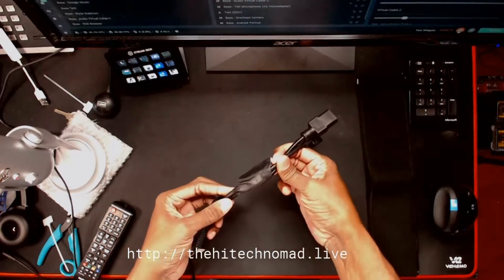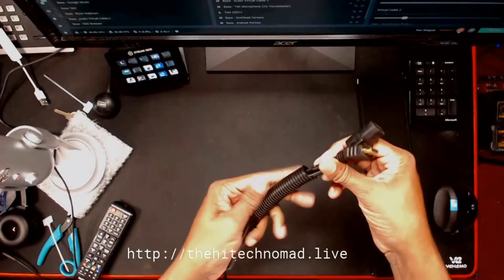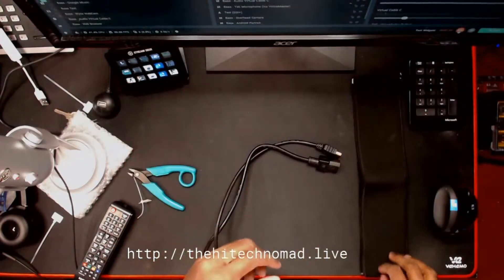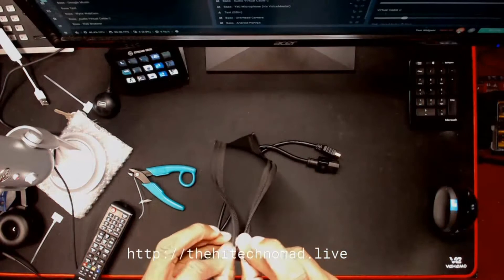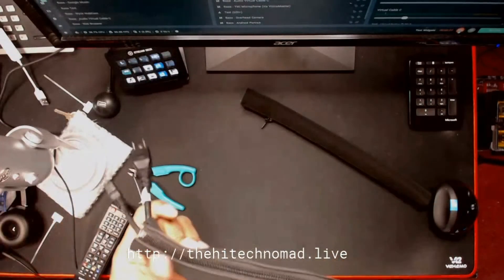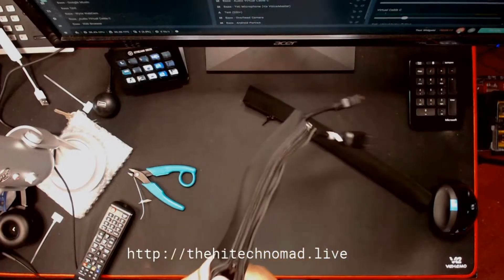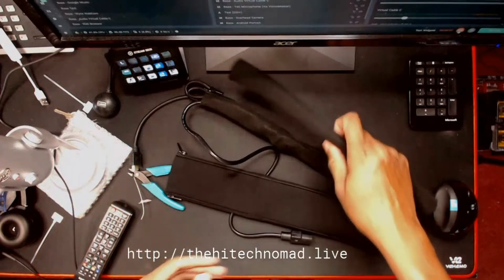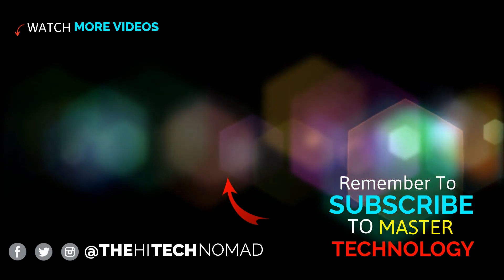CABLE MANAGEMENT SLEEVE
If you've tried split tubing, wire ties, tape, and want to know how to manage cables, then check these babies out!

The joto cable management system are neoprene sleeves, and I think they are the best PC cable management product I've seen.

Joto Cable Management Sleeves

Send packages, fan mail to: Asgard Technology, LLC
                                                   Orman Beckles
                                                   1 Beacon Street, 15th Floor